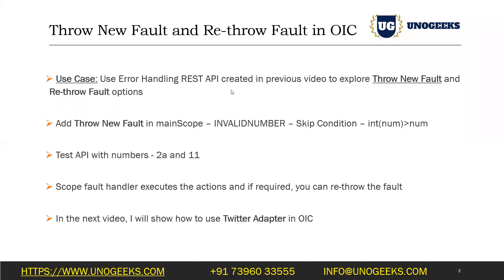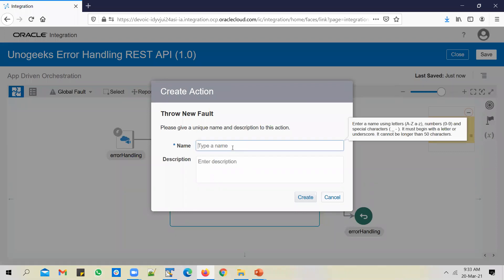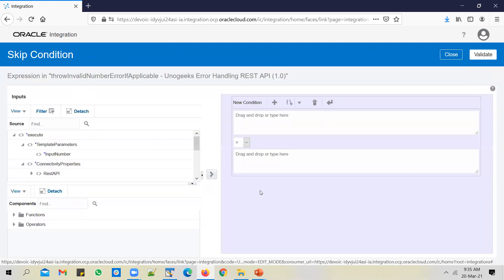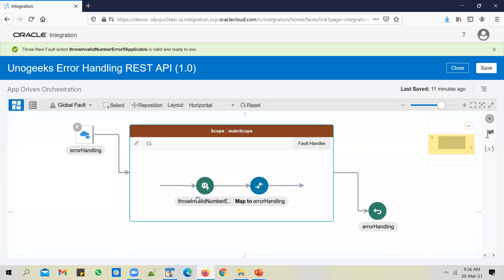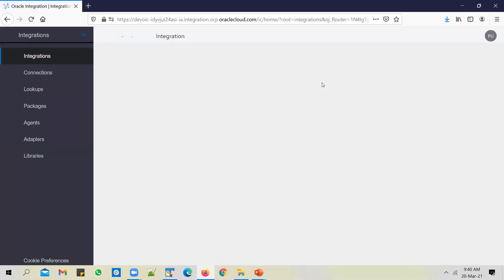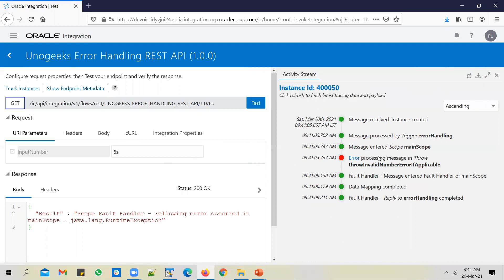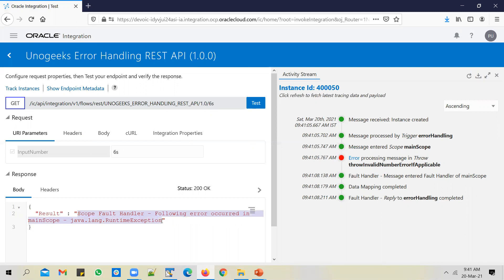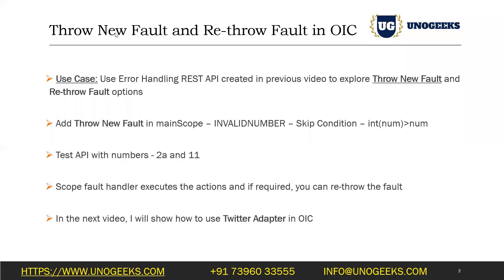Oracle Integration Cloud Tutorial|Oracle Integration Cloud Service|Throw New Fault,Rethrow Fault OIC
How to Throw New Fault and Re-throw Fault in Oracle Integration Cloud